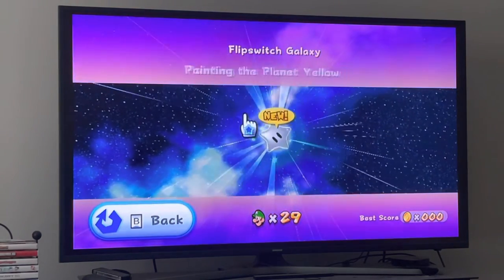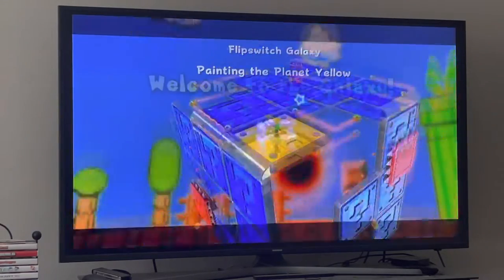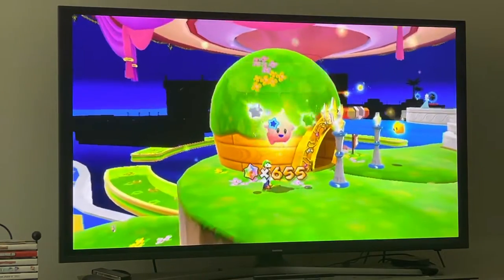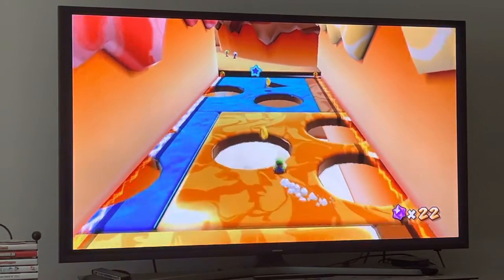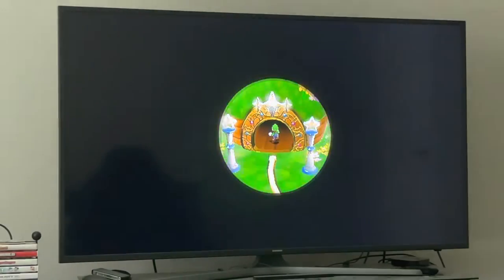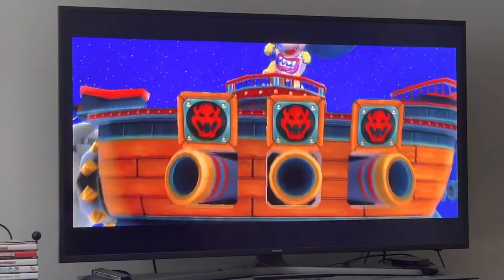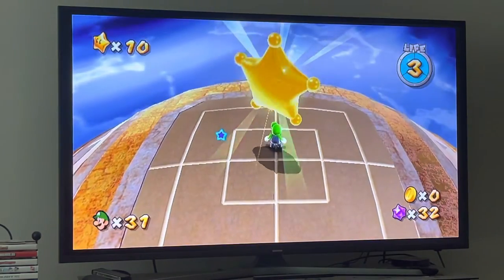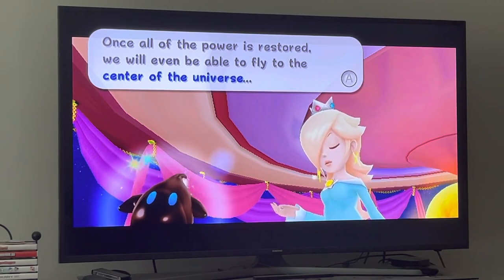Super Luigi Galaxy Part 3